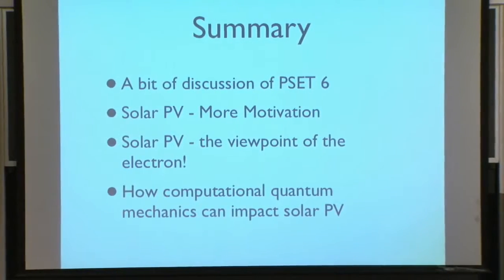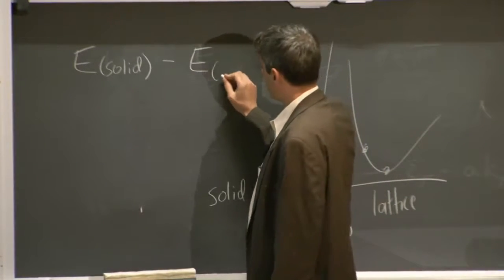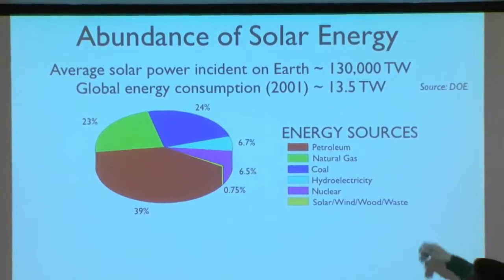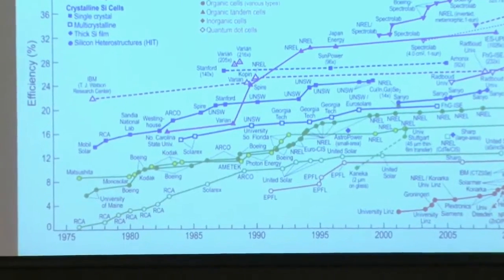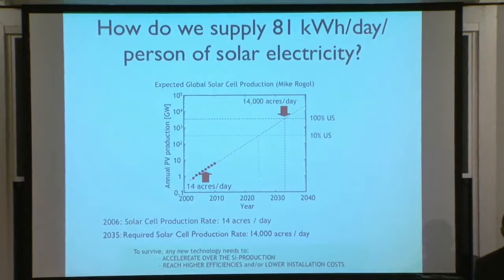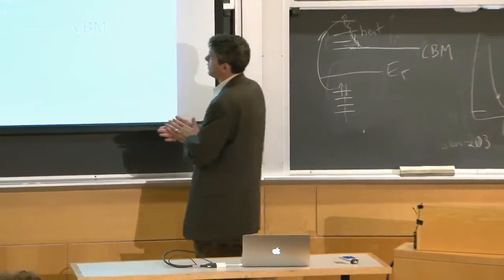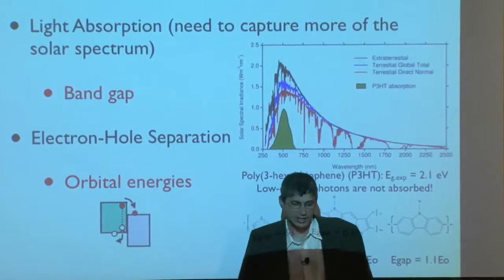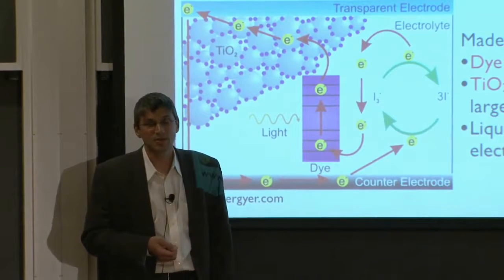10 Solar photovoltaics